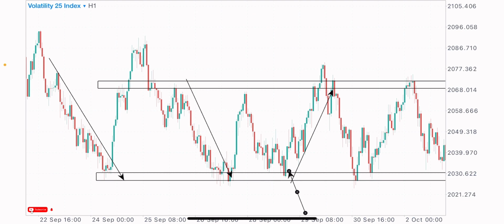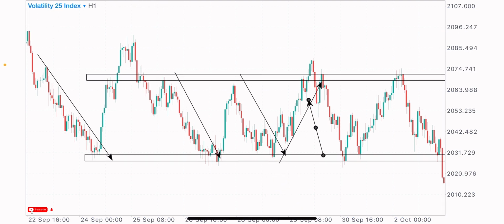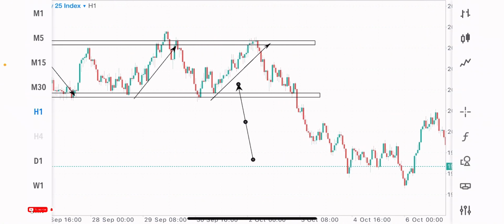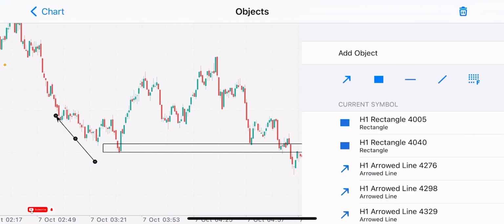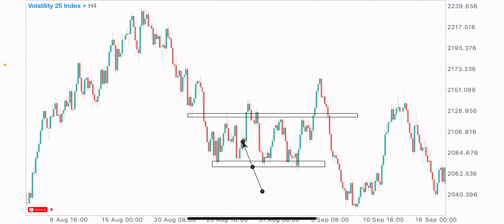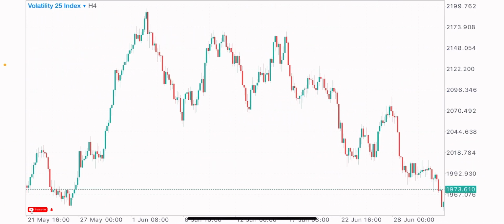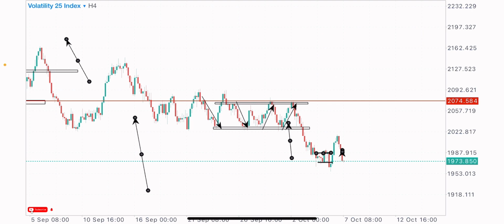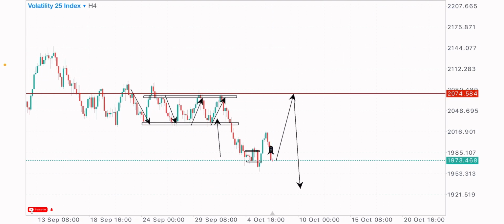How to make money trading synthetic indices using this easy strategy🤑🔥 $20 to $500 in 10 minutes💯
Synthetic indices most profitable strategy revealed💯
I became profitable after learning this trading trick🤑🔥